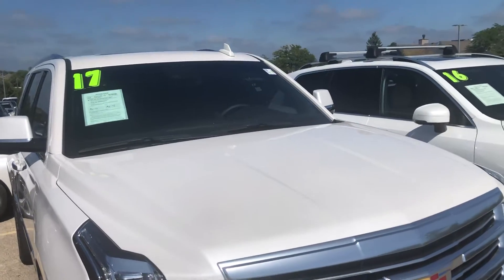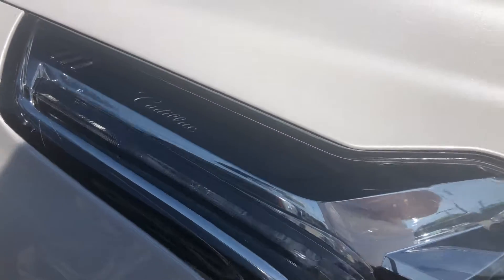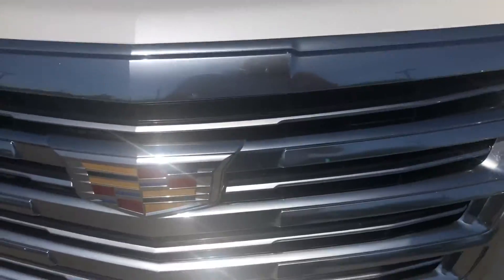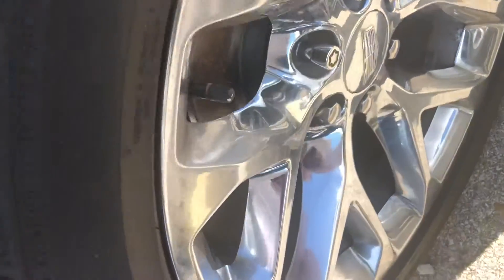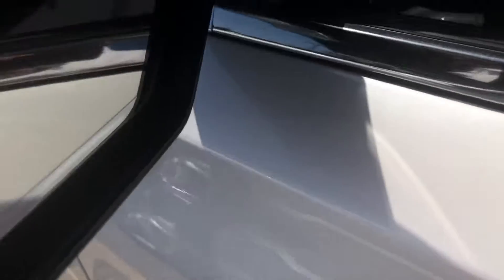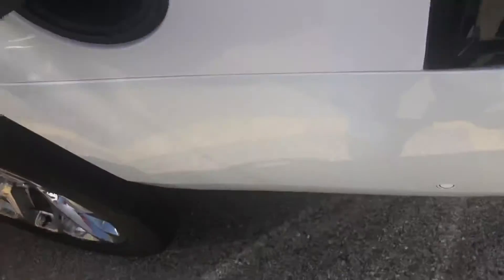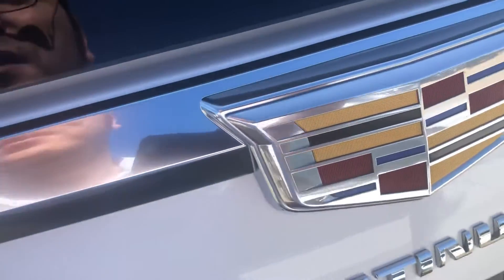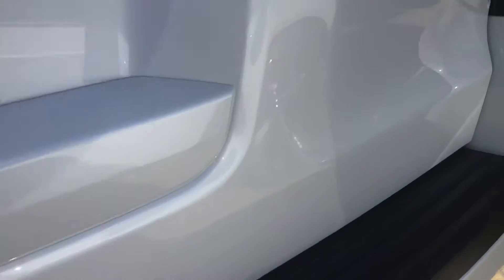2017 Cadillac Escalade Walkaround